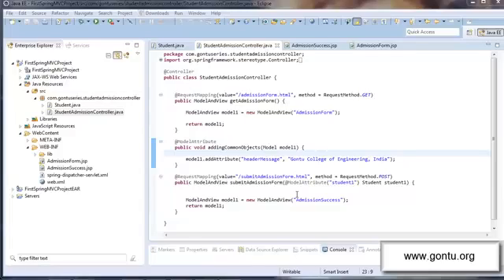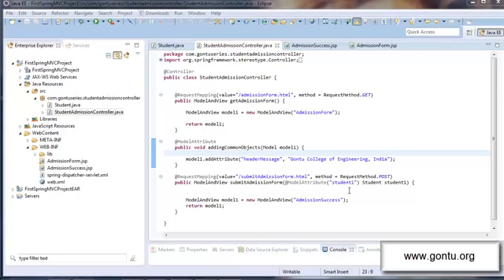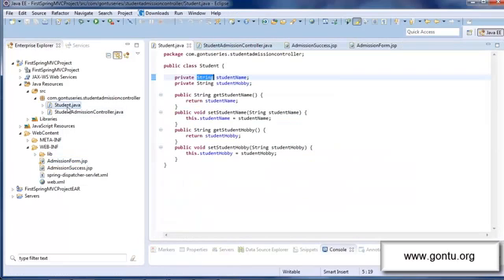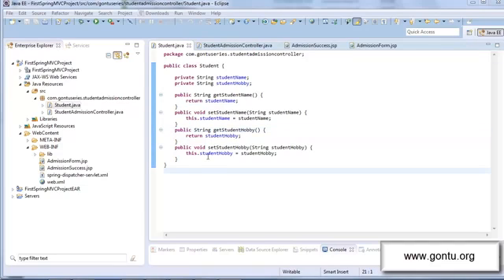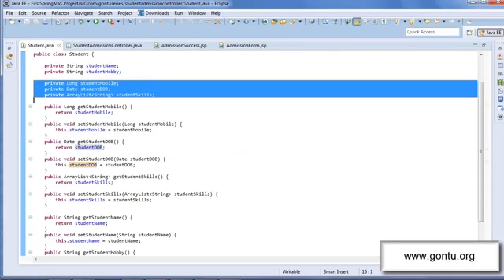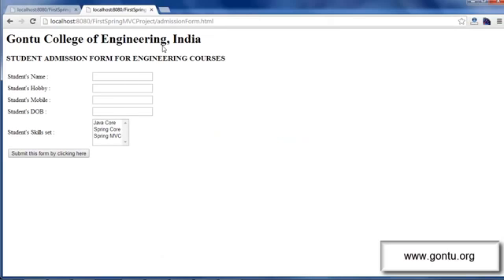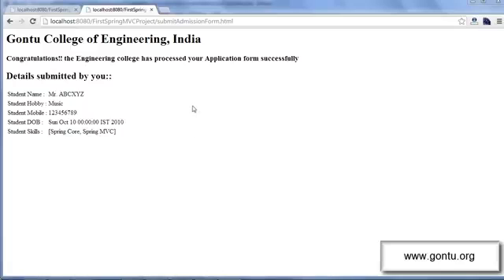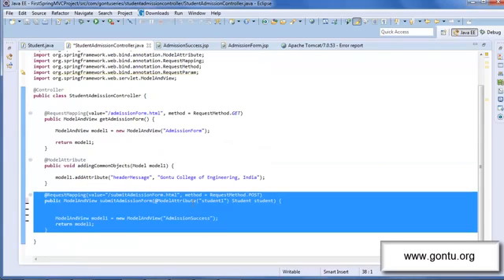Spring MVC Tutorials 13 Data Binding with Date, Collection Arraylist, Long etc